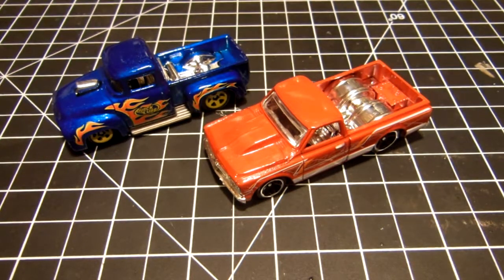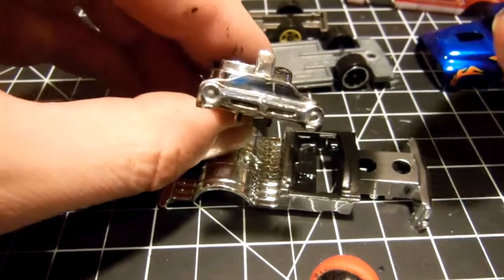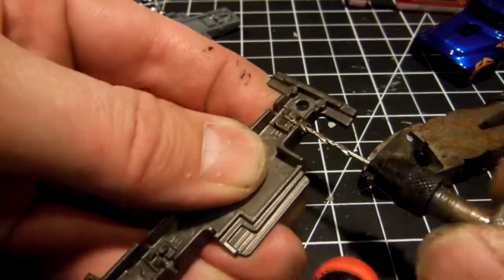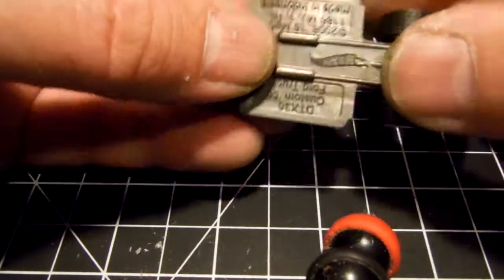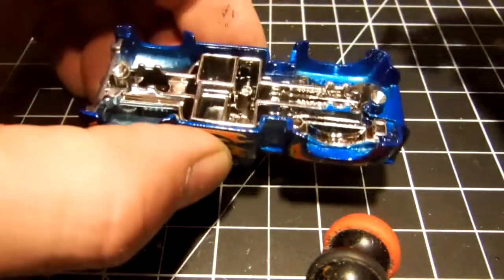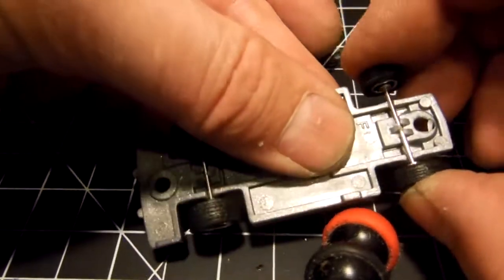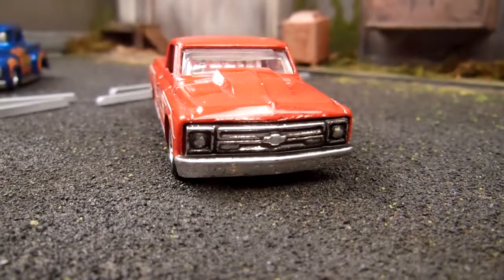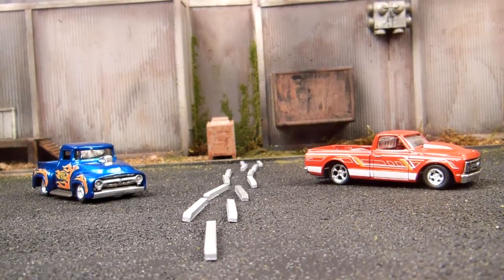Hot Wheels Custom 56 Ford Pickup & 67 Chevy C10 wheel swap and detail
i'm newly on instagram. find me at:  crunch_jackson

two great little trucks getting a little detail work and new wheels.